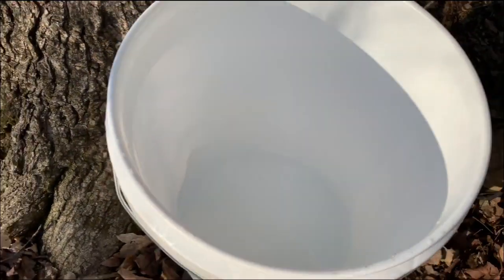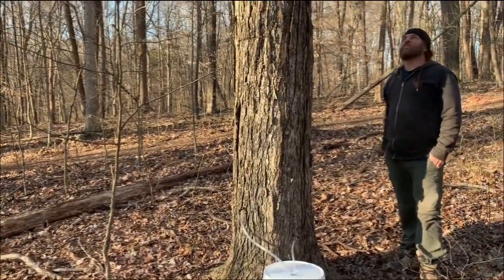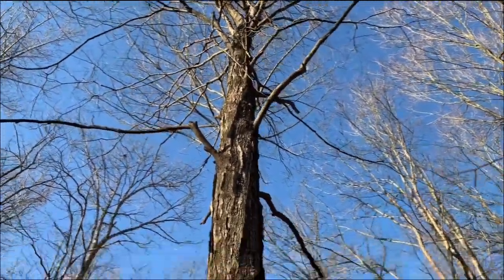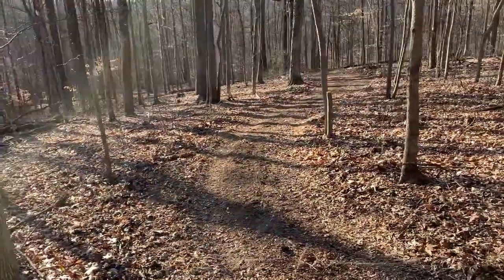IMPORTANT Core Exercise Tip...What does "Breathing Into Support" mean?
When you think about "core", you might immediately think about sit ups, crunches, planks and other abdominal type exercises.

So when I teach about the deep core system through breathing into particular points and "support zones"  in infant development positions, I get a lot of questions about it.

Today on Core Wellness TV, I answer a couple of questions from Laurie inside the Core Wellness Institute that I hope to shed some light on how to use your breath and support to help you enjoy a regenerative posture and avoid the degenerative posture!
I am just getting started with module one.  I generally get the concept of breathing into the front and back support zones.  However I feel I am missing something as I find that continually thinking of getting pressure on the in breath is actually causing muscle tension in my ribs and low back and abs.

and also... What should you feel on the out breath?
The breathing stuff seems to trip people up at first because it's the movement pattern that gets screwed up the most when we get further and further away from natural ways and allow the stress of this crazy world we live in builds up in our lives, and in our bodies.

I hope this helps you today.  Please share this email or post if it does.

drh

P.S. If this resonates with you and you're not yet a student inside the Core Wellness Institute, enrollment is now open.